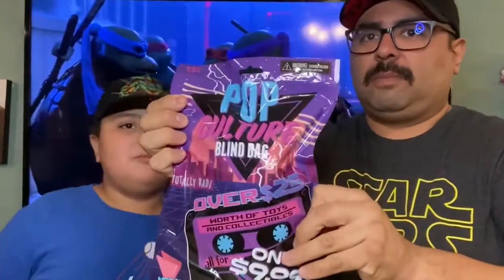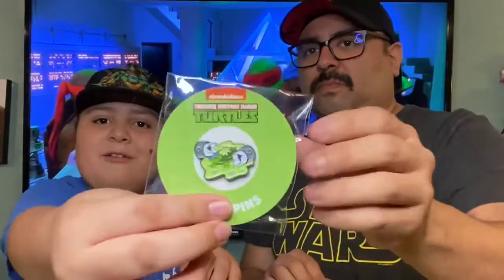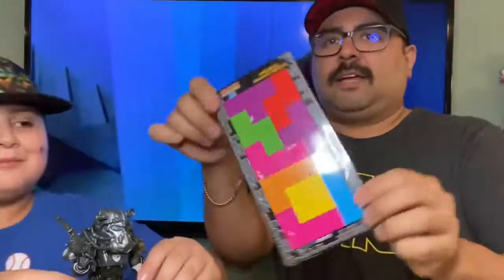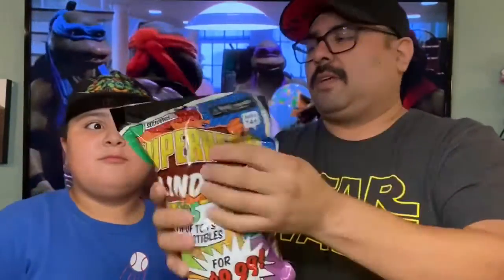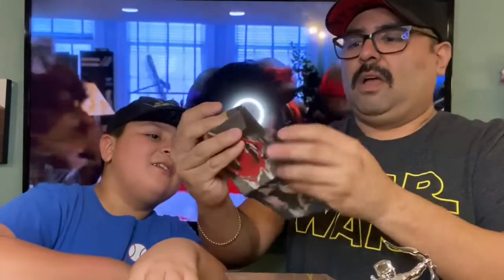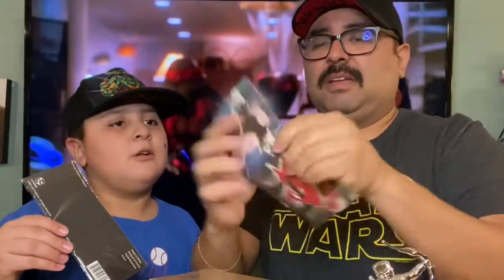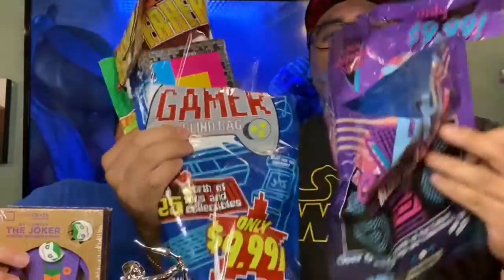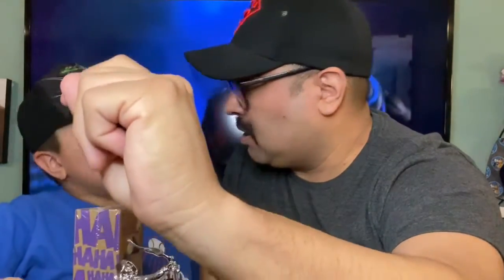Toy Review: NECA Surprise Bag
We are reviewing the blind bags by NECA. These things were pretty cool!